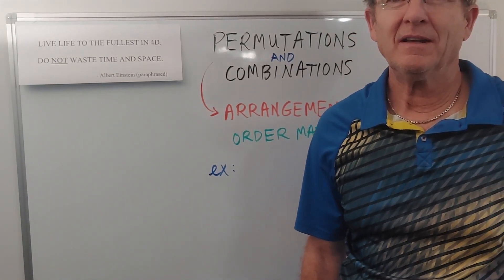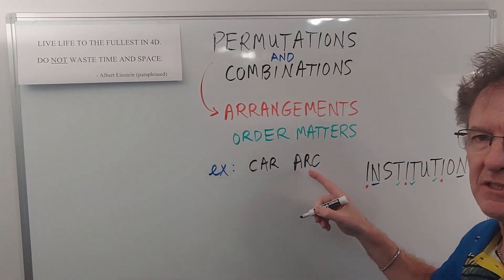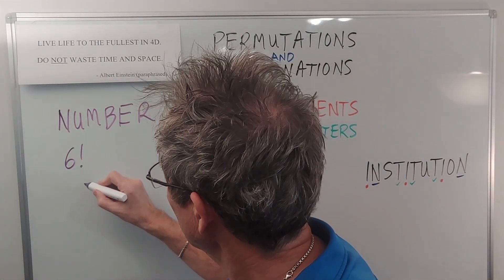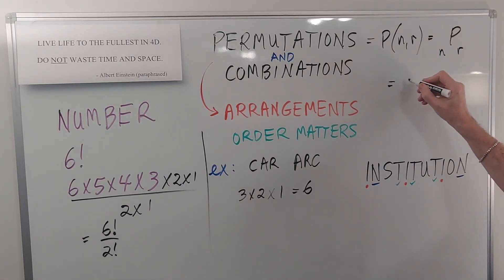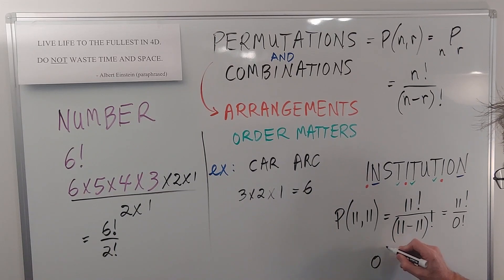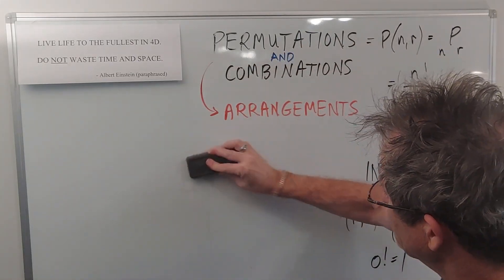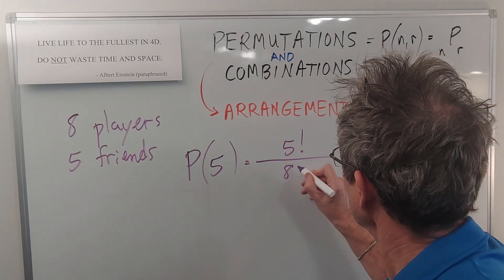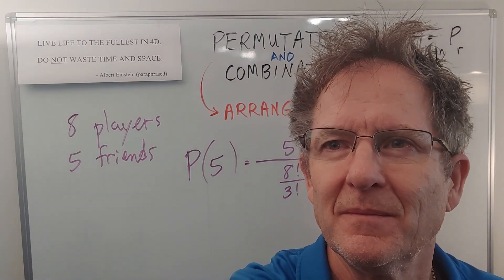What Are The Odds? Part 20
Mr. John Hush now talks about permutations, the number of arrangements of a set of n elements of which r are chosen:  P(n,r).
Order matters In permutations so that CAR is different from ARC. They can be used to calculate probability as well.